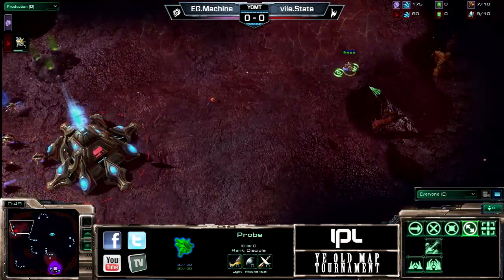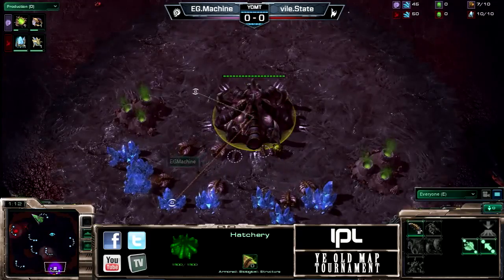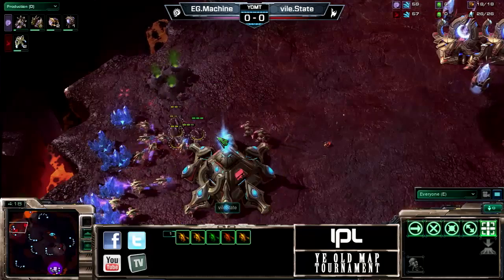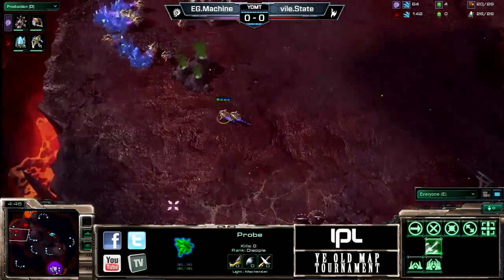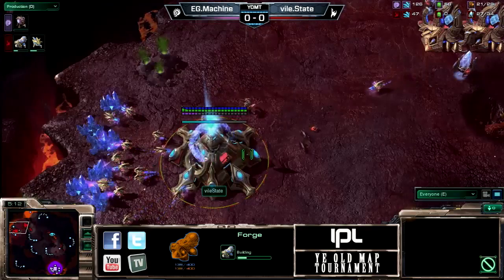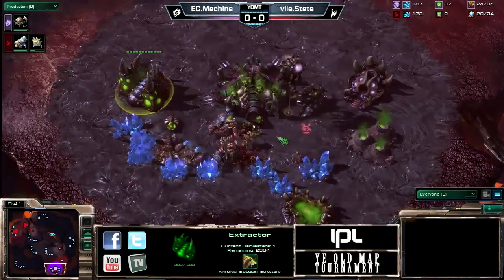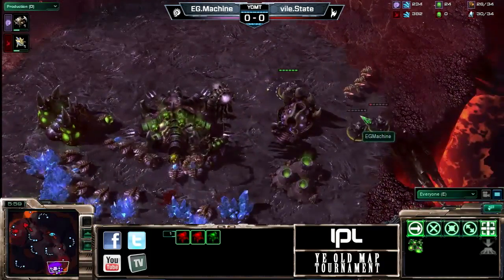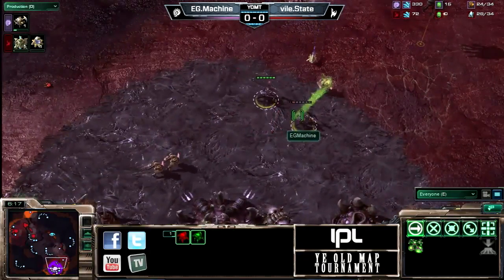Machine vs State - Game 1 - YOMT Ro16 - StarCraft 2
Machine vs State Game 1 on Incineration Zone for the IPL Ye Olde Map Tournament.